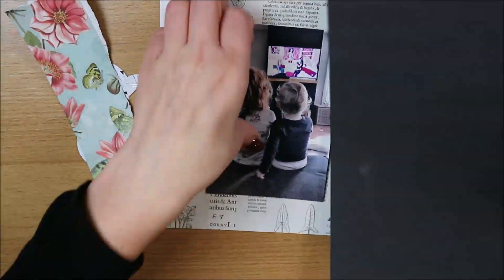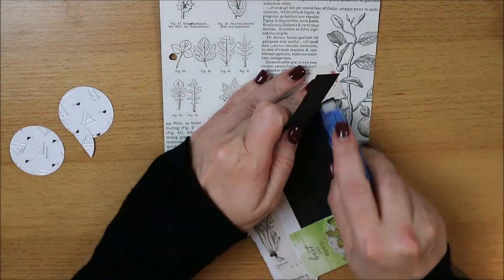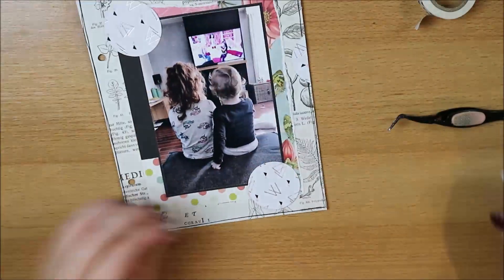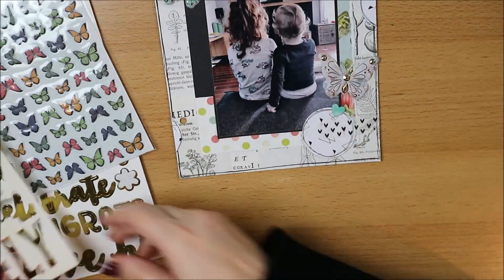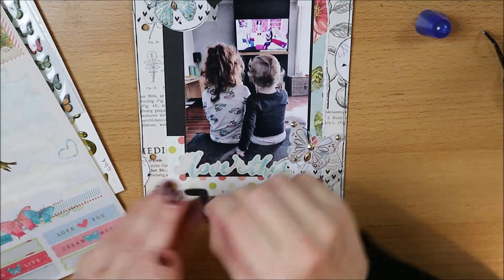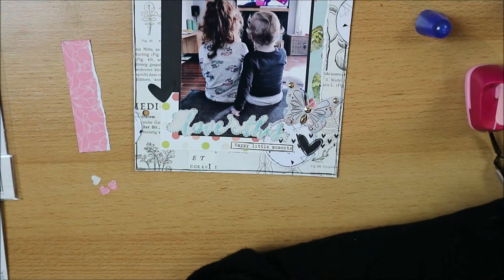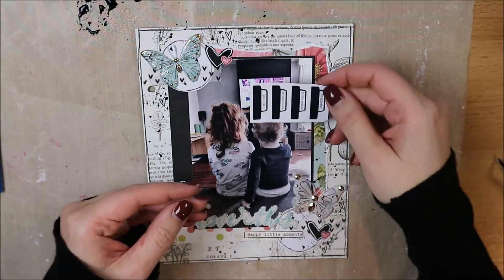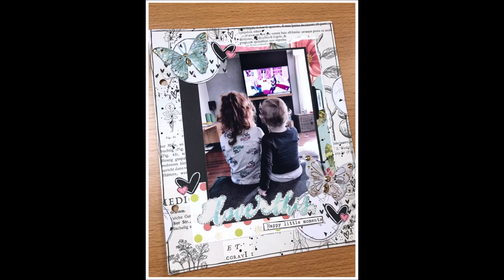Scrapbooking Process Video 6x8 Inch (NL) - Love This